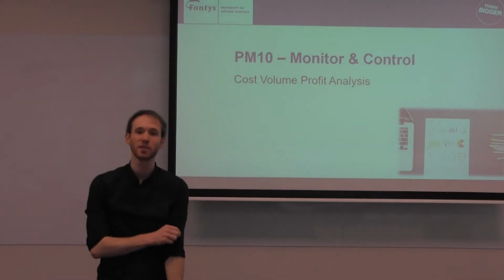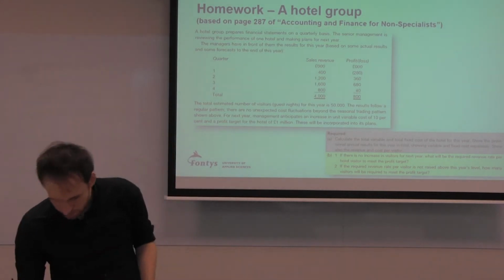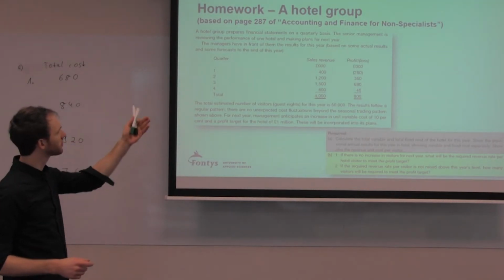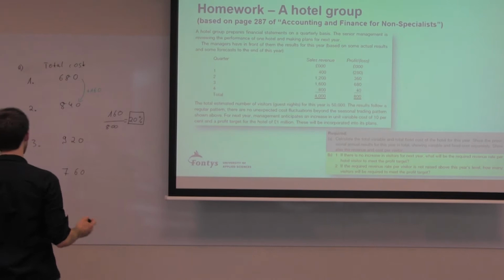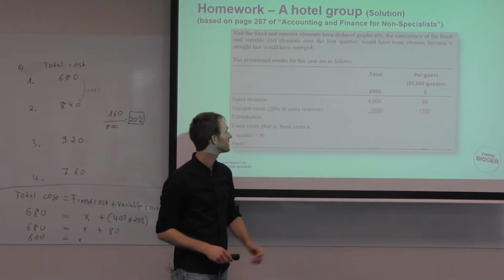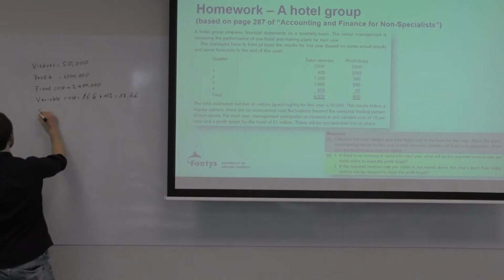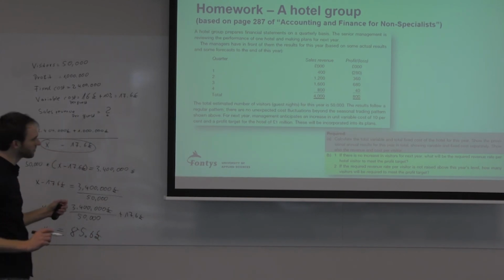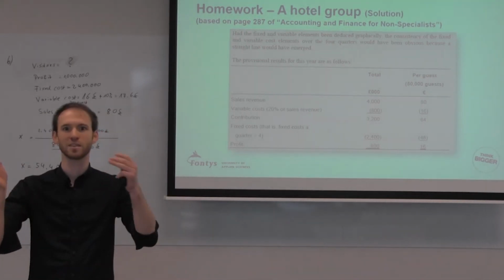010 - Cost Volume Profit Analysis (Tutorial)